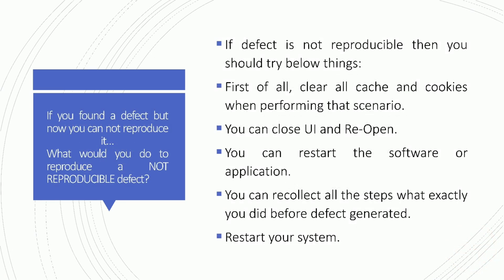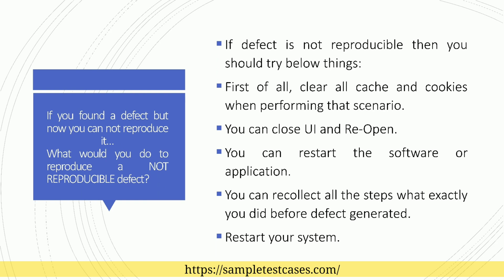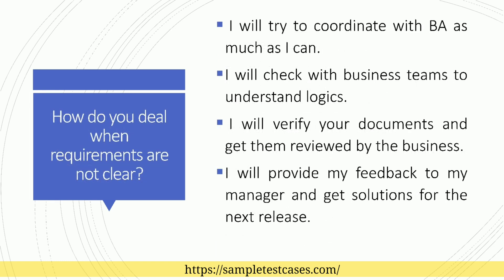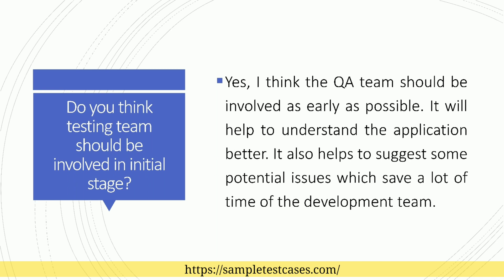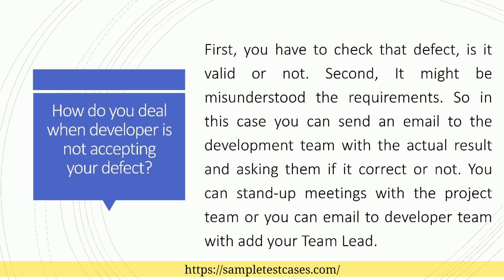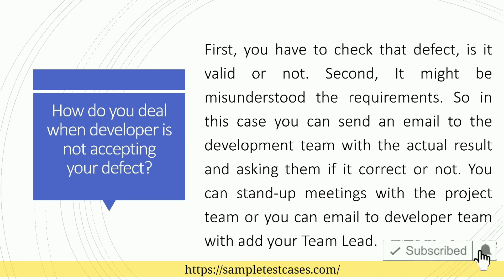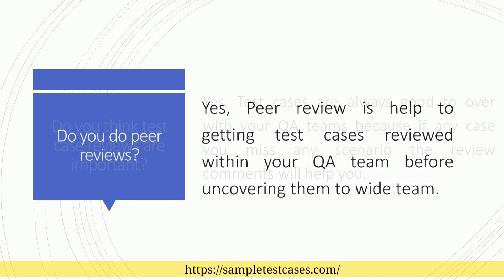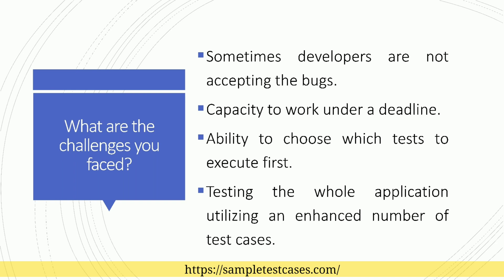Tricky interview questions and answers for software testing | Manual testing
Manual Testing Tricky interview questions and answers in Software Testing